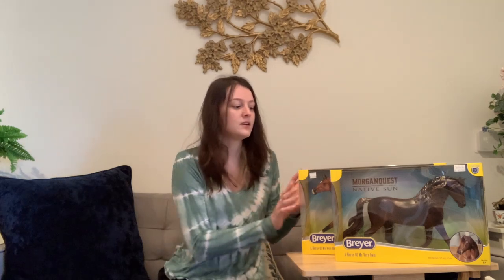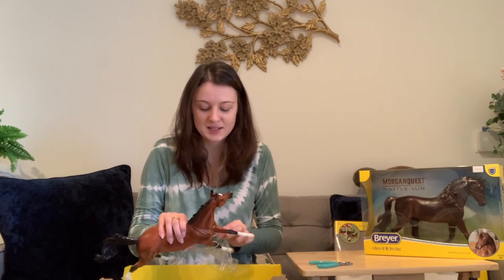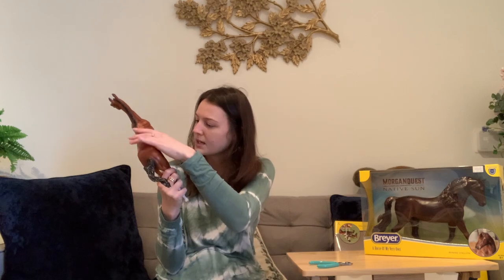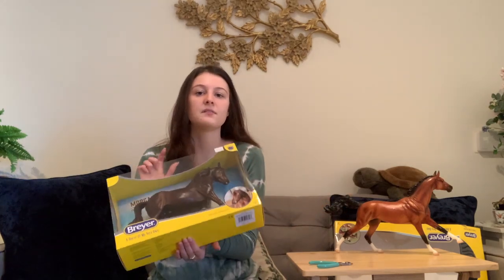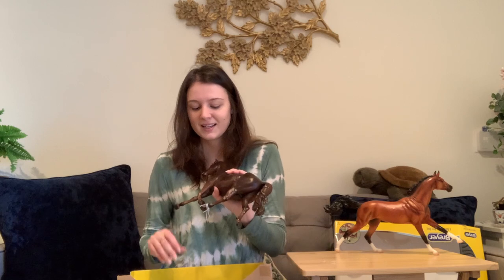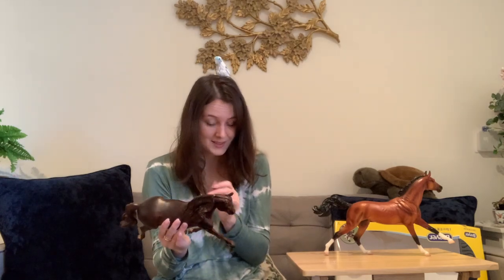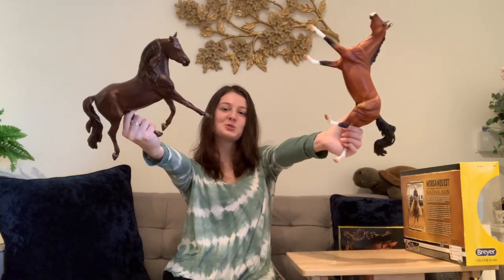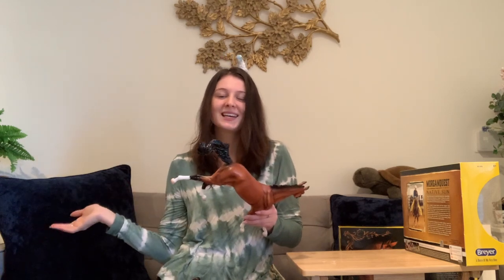Breyer Unboxing | Adamek and Native Sun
Breyer Unboxing of the new 2022 models Adamek and MorganQuest Native Sun.

Visit the NEW 'Treasured Little Horse Company' Website

STORE LOCATIONS:
Painted Tree Boutique